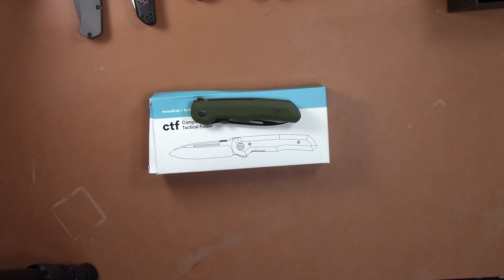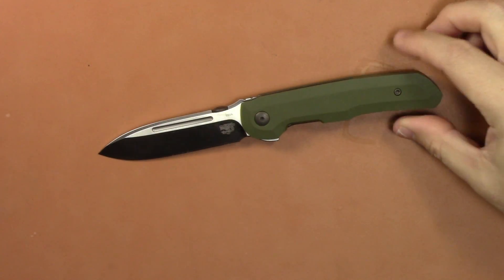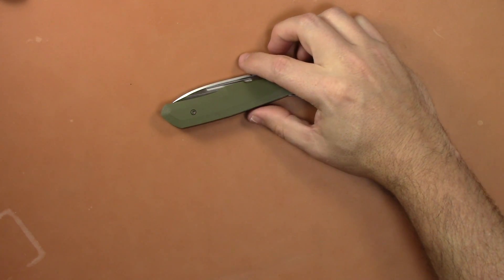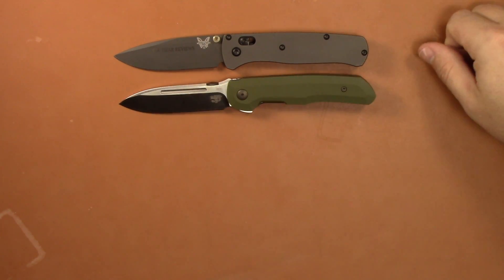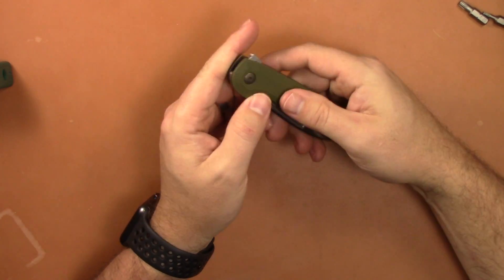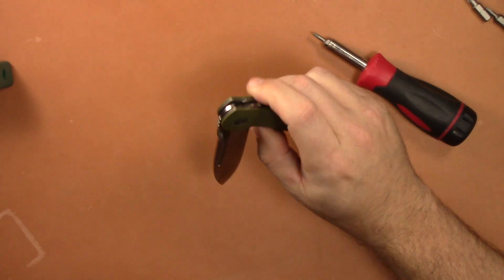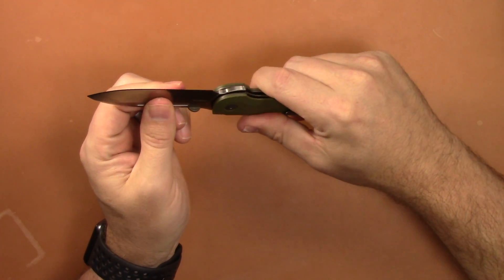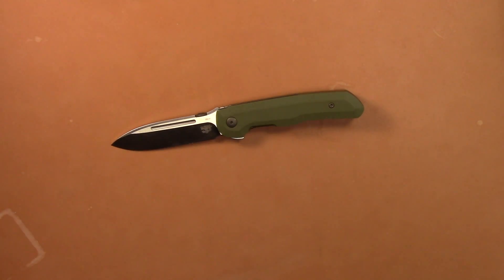Massdrop Terzuola CTF First Impressions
In this video I give my first impressions of the Massdrop Terzuola CTF collaboration knife made by WE Knives. I think it's a great size and has nice fit and finish, we could have a winner on our hands.